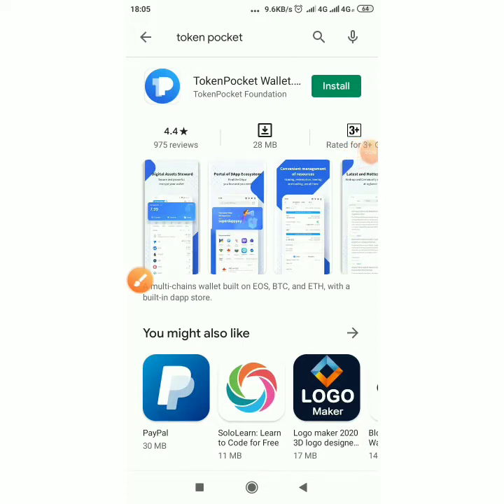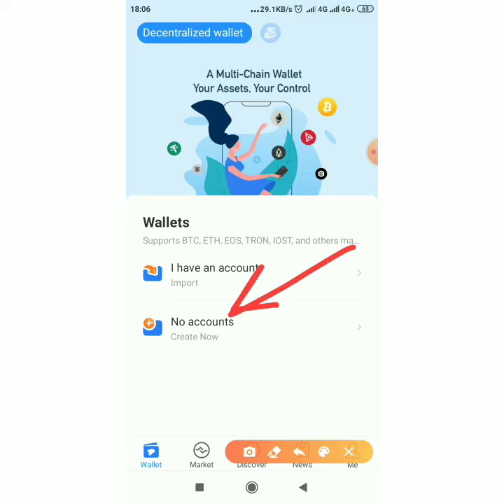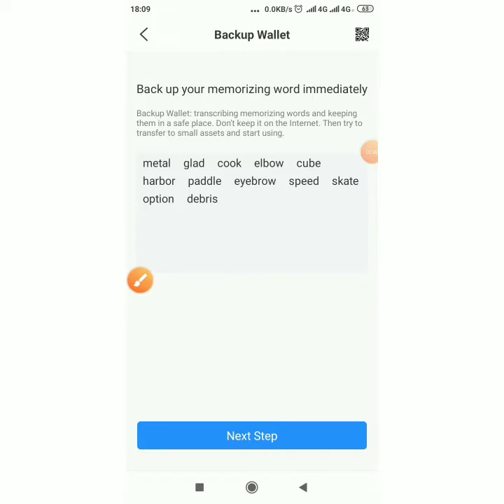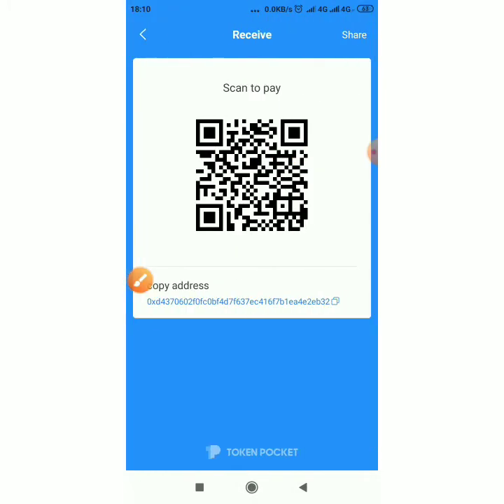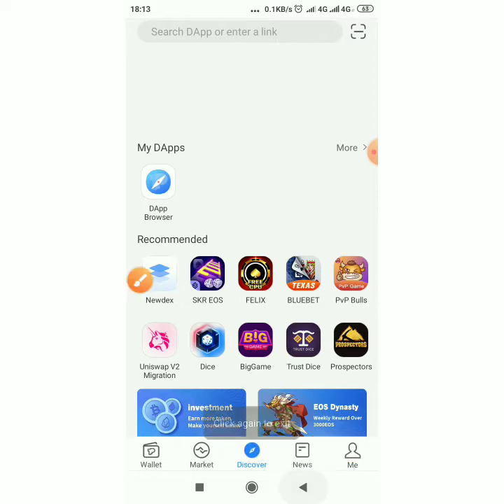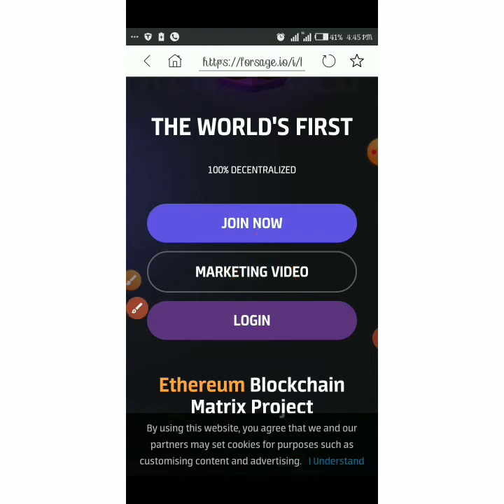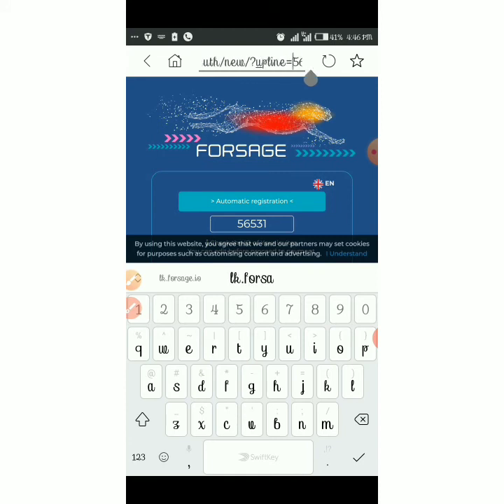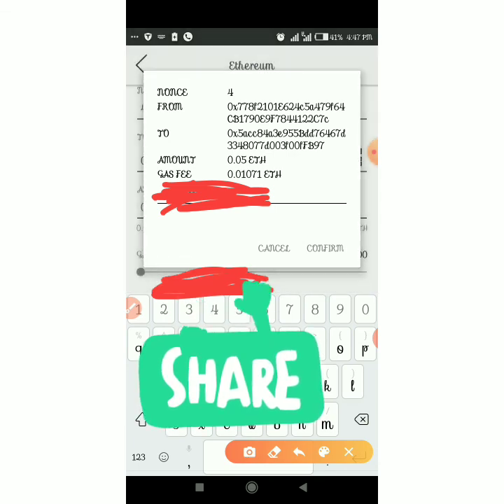Easy token pocket forsage registeration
Follow the exact steps as seen in the video, to register on forsage using token pocket mobile app on your phone.
Use token pocket app if you can't download trust wallet